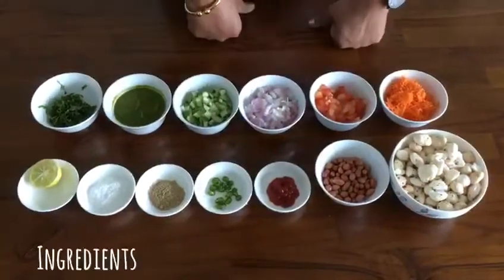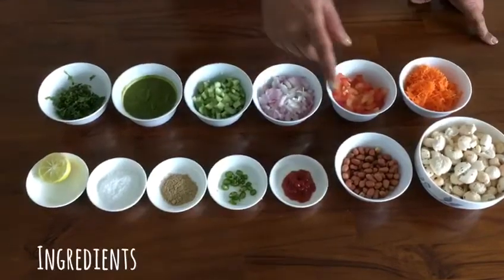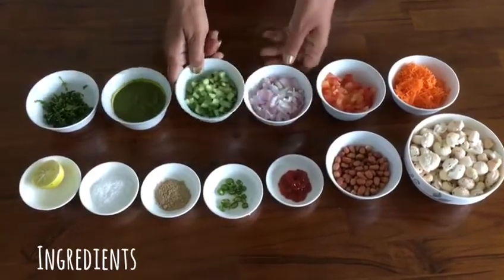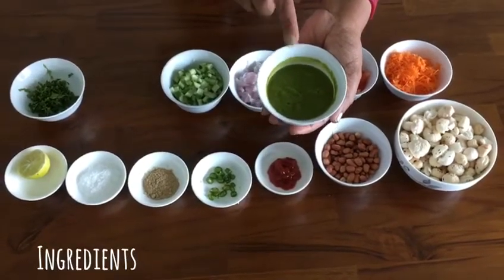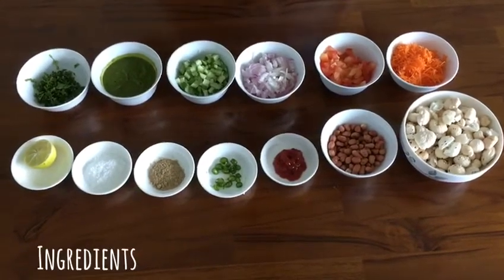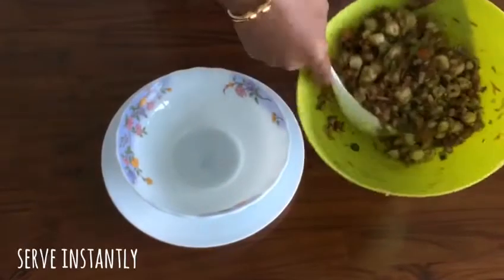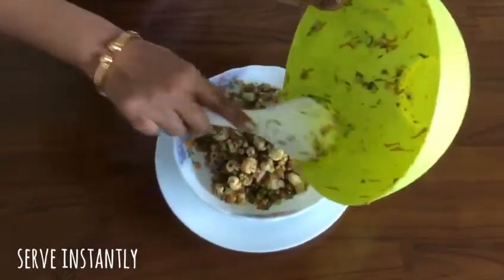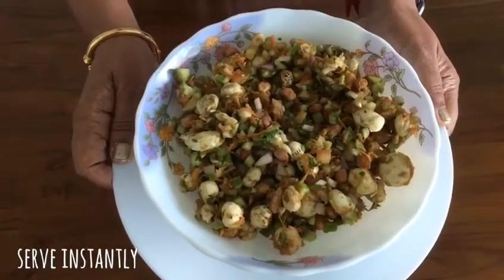Nisha's Diabetic Kitchen - Makhana & Peanut Bhel Just In 5 mins (lotus seed/fox nut & peanut bhel)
Diabetes ,which is a  metabolic disorder is spreading like an epidemic all over the world and recent studies reveal that every third diabetic in the world is an INDIAN. If you are suffering from this nasty disease then do not lose hope instead take it as a challenege  to  control it .Type 2 diabetes can surely be reversed by consuming right kind of food, proper medication and regular excercise.
My channel " NISHA'S DIABETIC KITCHEN" is an attempt to serve all diabetics with wide range of healthy cuisines .All these recipes are tried and tested and only after closely monitoring their effect on sugar levels are shared here.
Carbohydrate is a poison for this disease ,but again we can't remove them from our diet as they are the prime source of energy to us .So I shall introduce you to right kind of complex carbohydrates and other grains which will be  diabetic friendly and can be prepared in no time.One of the major reasons of diabetes is obesity and all my preparations will surely help you shed all those extra kgs. The  thumb rule to control sugar level is to eat small portions multiple times .So keep a rule book,excercise,eat healthy, stay fit and bid goodbye to all your problems.In this channel I shall be sharing variety of breakfast,lunch ,dinner and in between snack options .So do keep a check.